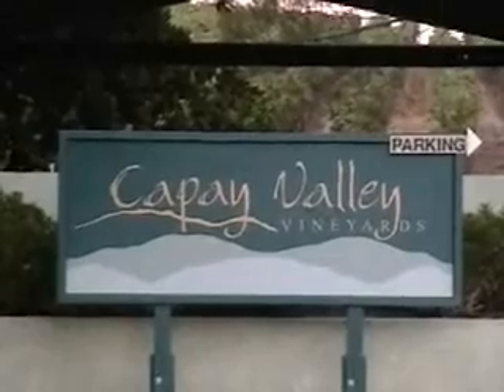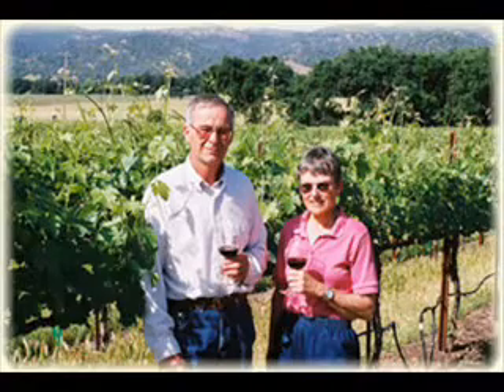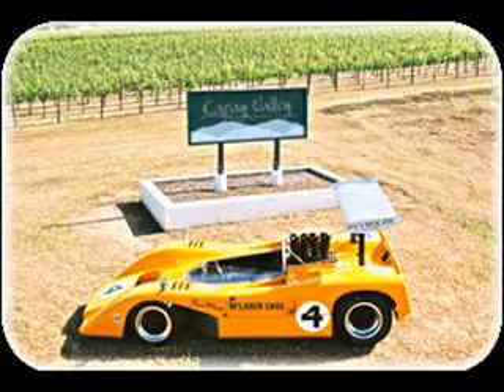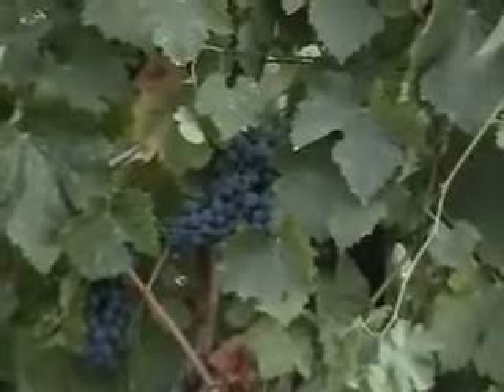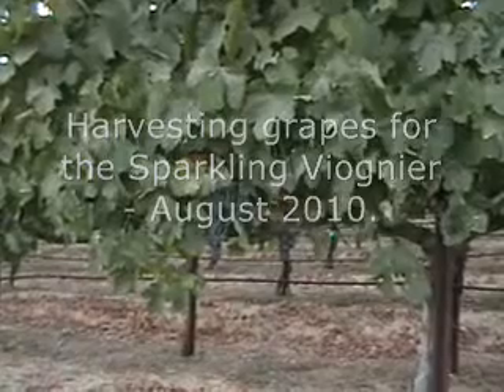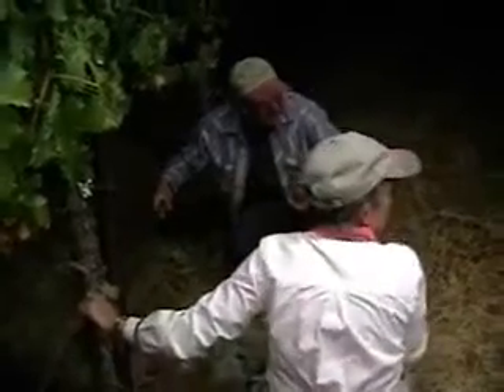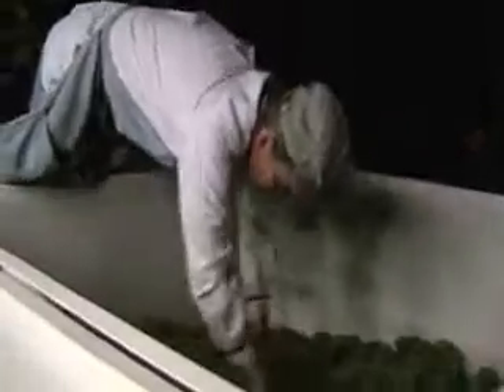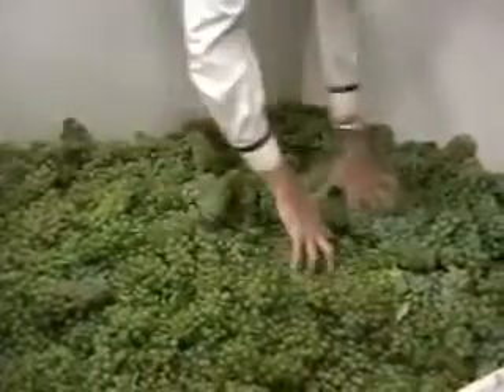Capay Valley Vineyards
August 2010 Viognier harvest at Capay Valley Vineyards.  My great neighbors Tom and Pam make the best Viognier in the WORLD.